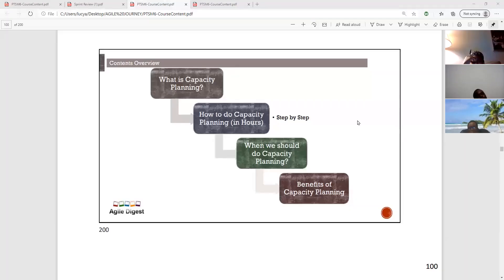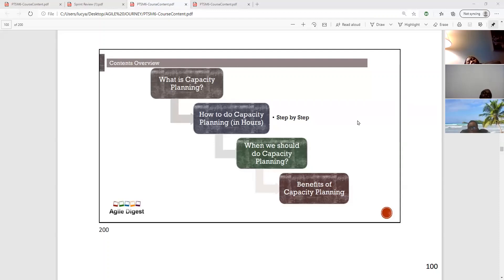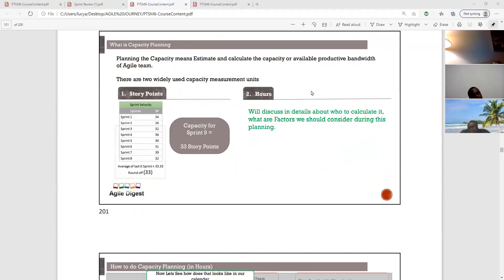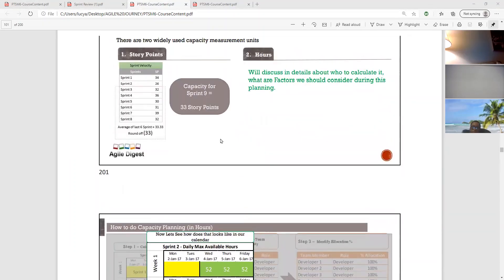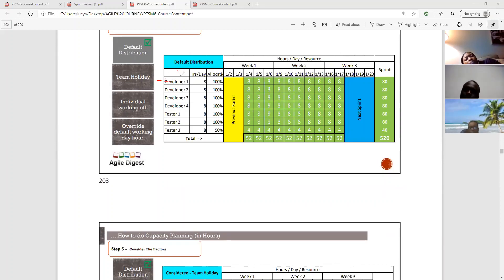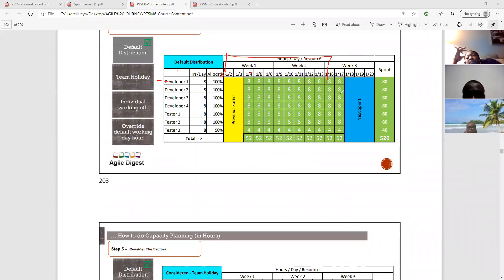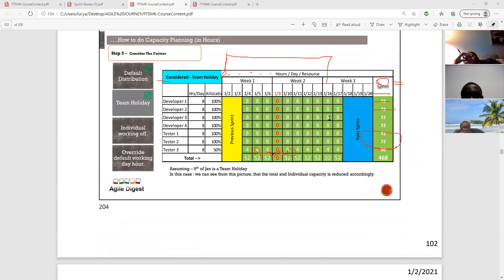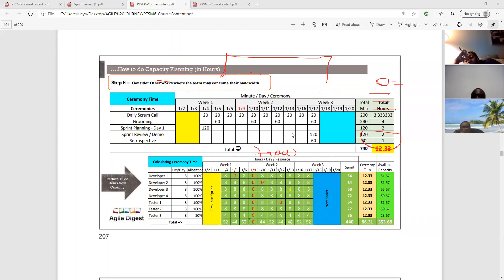capacity and velocity planning for new and old team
Hello All,

This segment focus on exploring how to efffectively capture and calculate teams velocity and capacity. Ensure to watch the follow-up videos

Credit: content from agile digest where used by speaker

WhatsApp/Telegram group: please DM for details